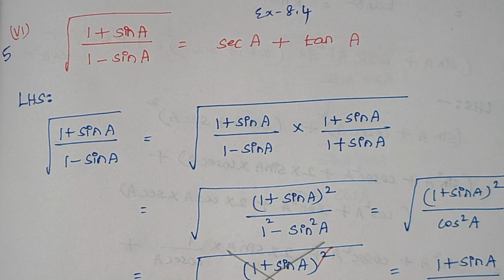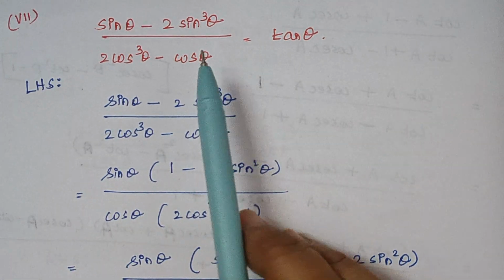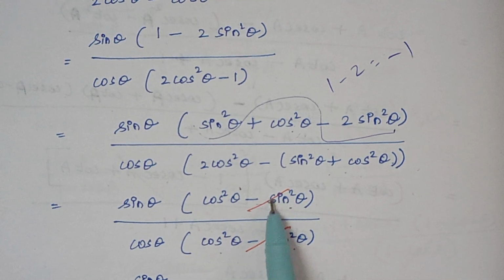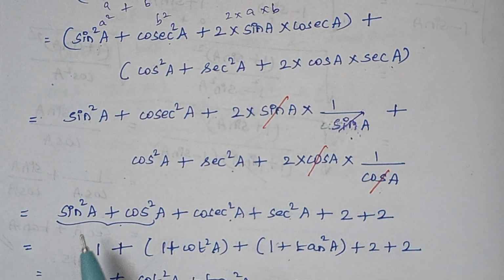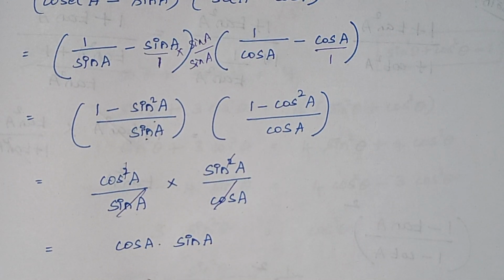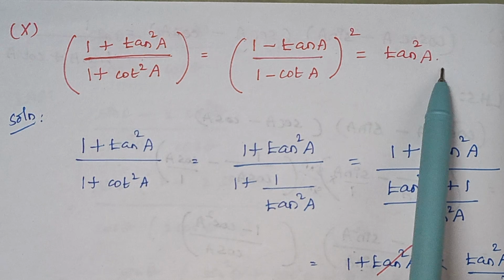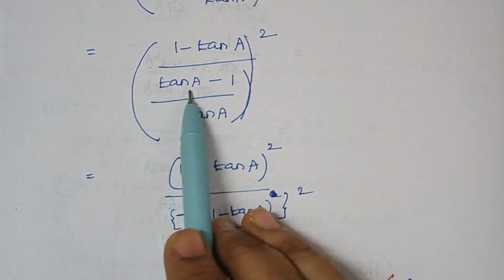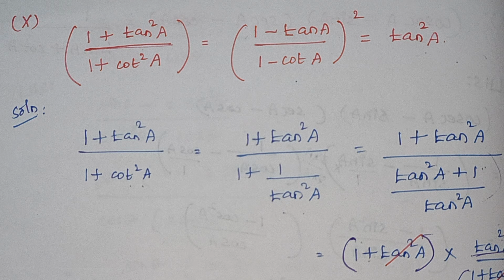Exercise -8.4 [Problem -5 (vi),(vii),(viii),(ix),(x)]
# Trigonometric Identities
# sin theta
# cos theta
# tan theta
# cosec theta
# sec theta
# cot theta
# Prove that
# class 10 NCERT
# Maths
# chapter 8
# identities